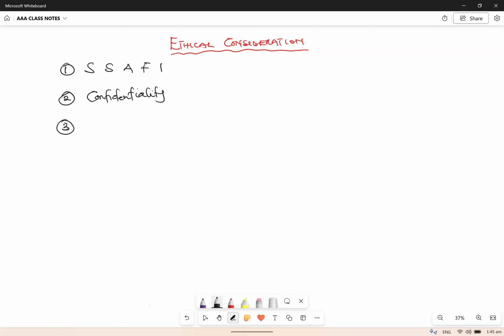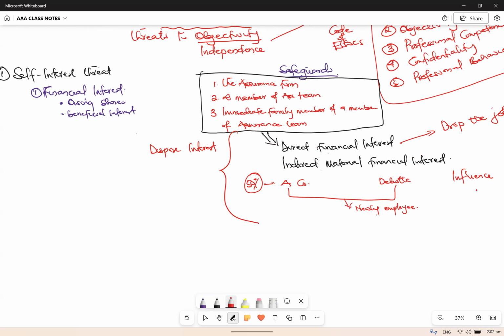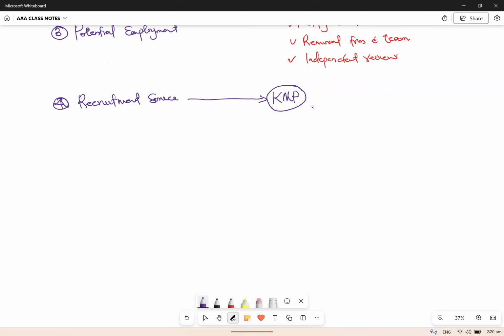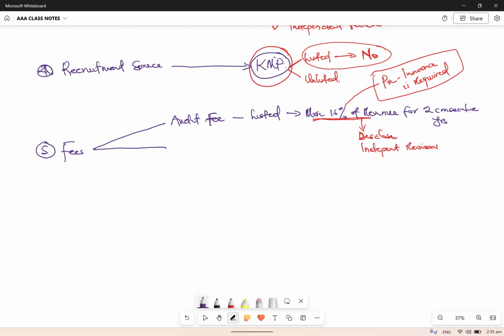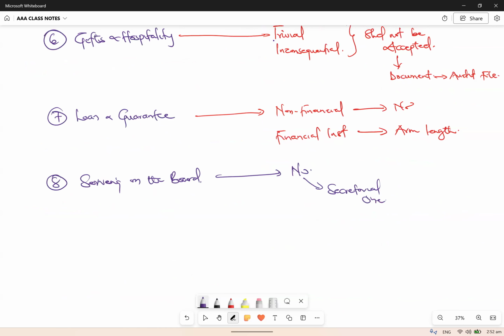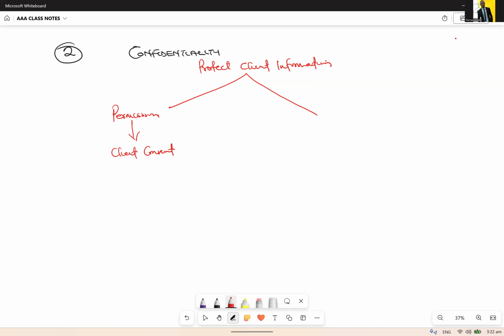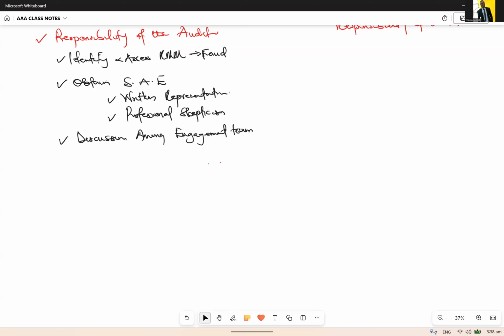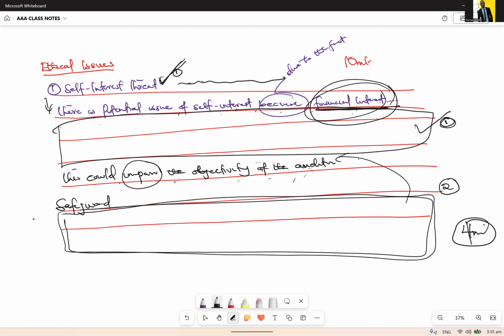LECTURE 3 Ethical Consideration in Assurance Practice (2024 - 2029 SYLLABUS)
Ethical Considerations are very necessary to the Audit and Assurance Practice. Learn the techniques for answering ethical questions. I deal with it from 4 angles;
SSAFI
Confidentiality
Integrity of the Client